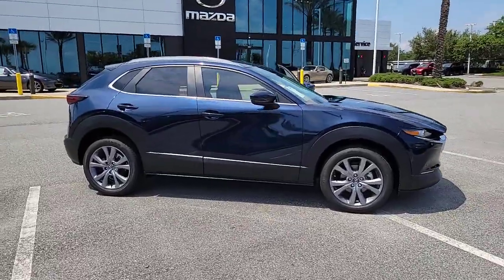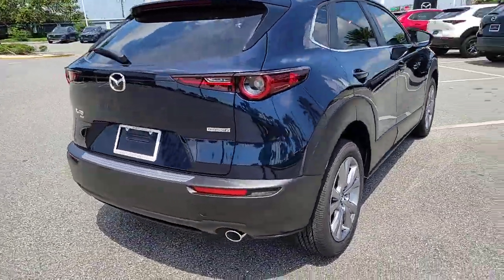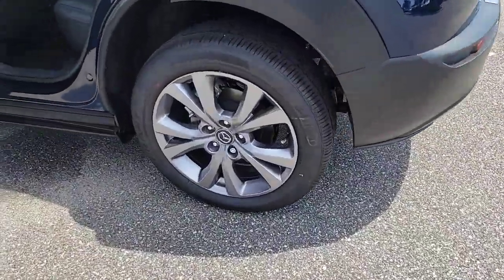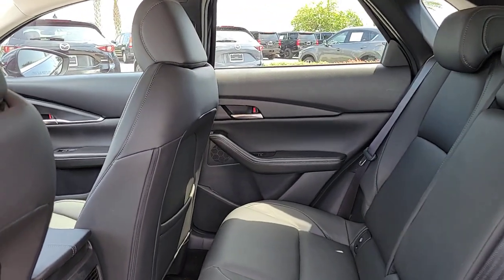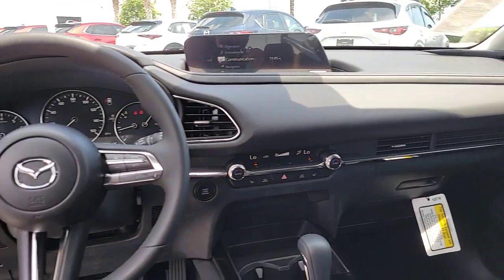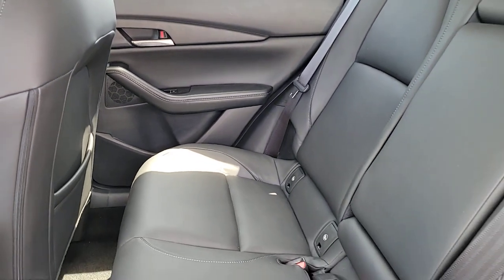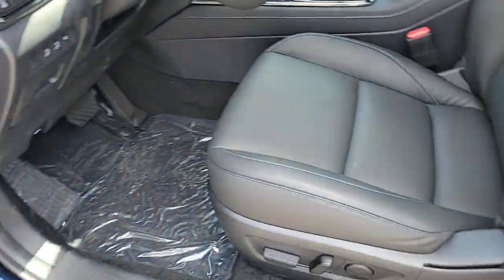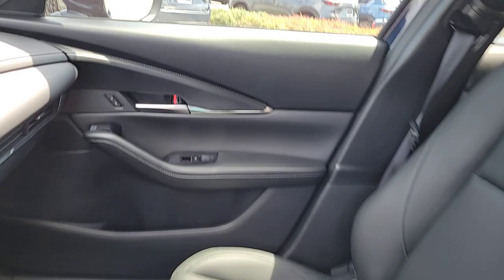2023 Mazda CX-30 Davenport, Clermont, Winter Garden, Orlando, Ocala, FL PM558091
Deep Crystal Blue Mica New 2023 Mazda CX-30 2.5 S Preferred Package available in Clermont, Florida at Headquarter Mazda. Servicing the Davenport, Winter Garden, Orlando, Ocala, FL area:
2023 Mazda CX-30 2.5 S Preferred Package - Stock#: PM558091

Headquarter Mazda
17500 FL-50